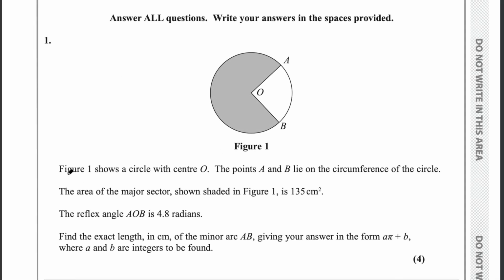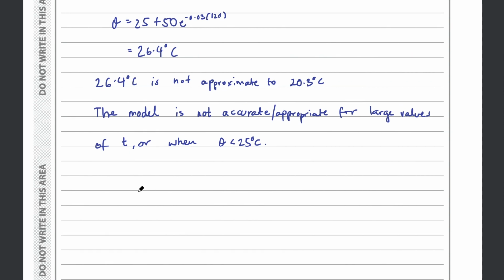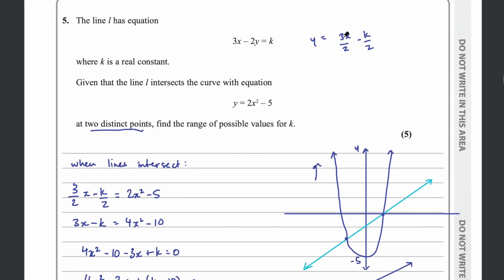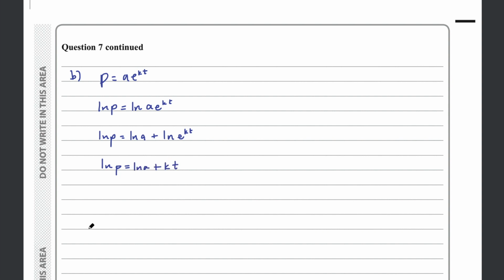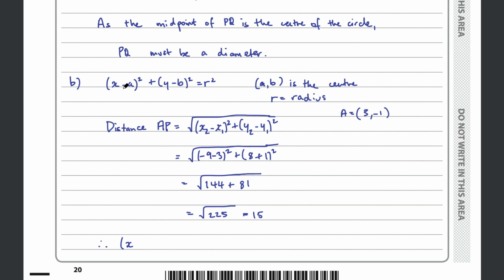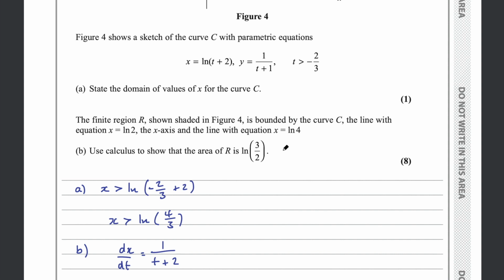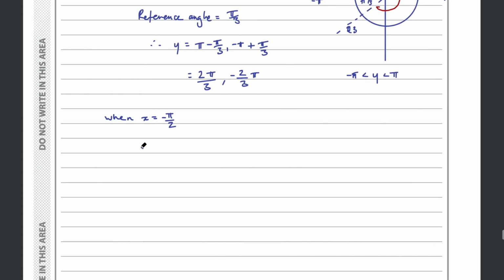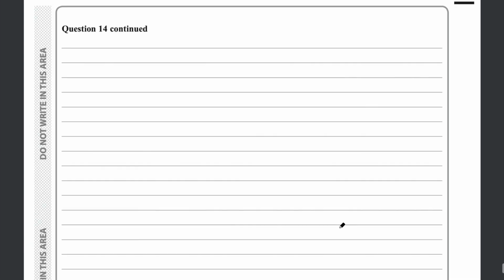A-level Mathematics 2018 Exam Specimen Paper 2 - Pure Mathematics 2 Edexcel GCE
This is a walkthrough of an Edexcel A-level pure mathematics 2 specimen paper from 2018, used as a mock paper in preparation for the 2019 exams.

Correction: Q4(b) should be x greater than 6 not 6.5.

Time stamps:
00:00 intro
0:37 - Q1 minor arc
4:40 - Q2 small angle approximation
13:44 - Q3 exponential model
21:01 - Q4 absolute value graph
30:11 - Q5 intersecting line and quadratic
40:09 - Q6 derivatives, maximum of f(x), iterations
51:40 - Q7 proportionality, exponential model, integration, derivatives
1:04:28 - Q8 differential equations
1:12:32 - Q9 circle geometry, equation of a circle
1:24:24 - Q10 parametric equations, integration, area under a curve, partial fractions (difficult)
1:36:33 - Q11 sum of arithmetic sequence
1:42:49 - Q12 graph of trigonometric functions, derivatives, finding points on the graph, reference angle
1:57:00 - Q13 trigonometric identities, “show that” proof, reference angle, absolute values
2:07:06 - Q14 prove irrationality of root 3